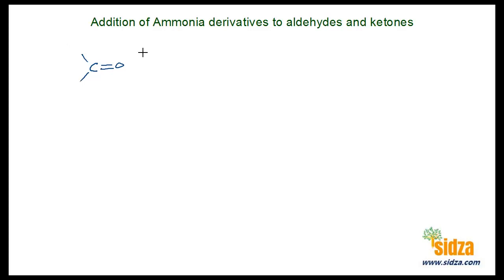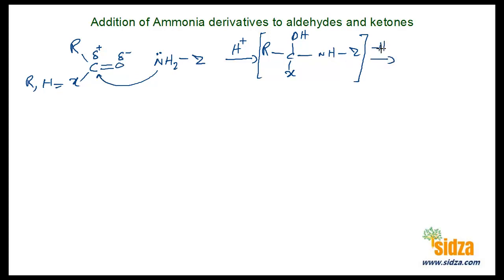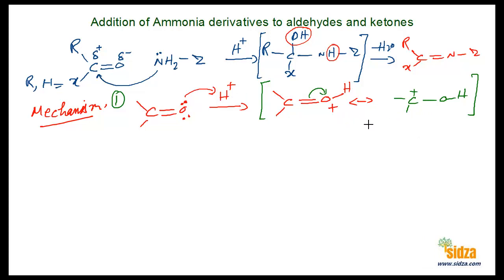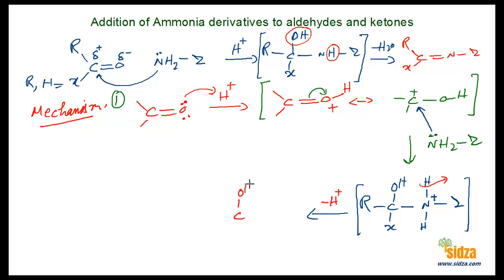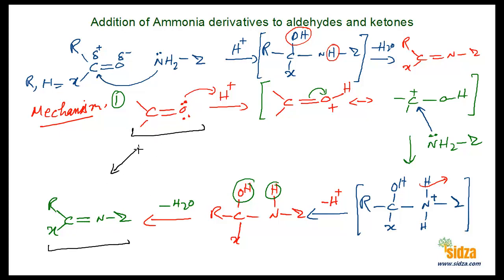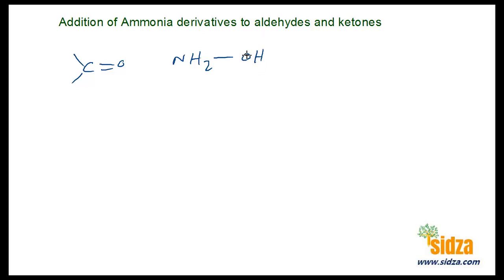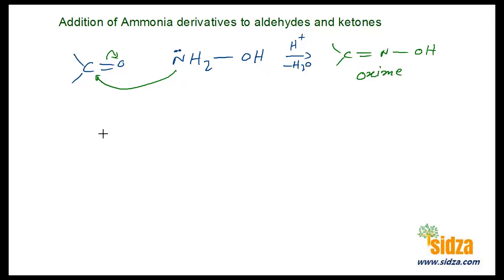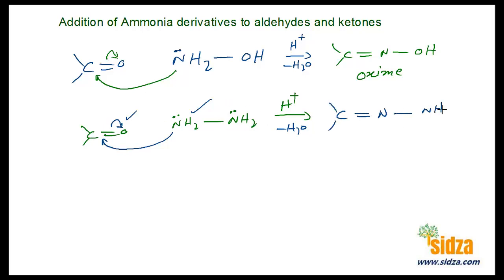Addition of Ammonia derivatives to Aldehydes and Ketones